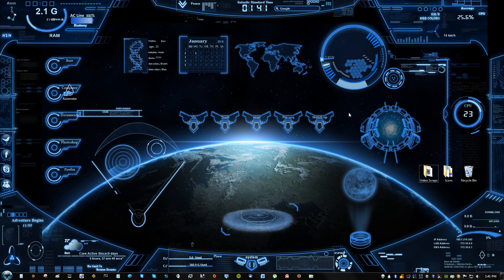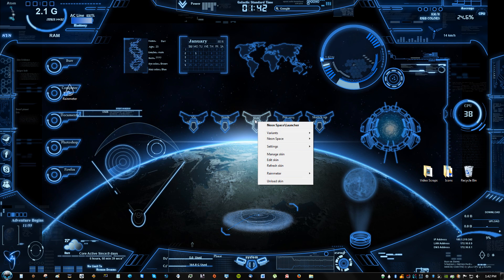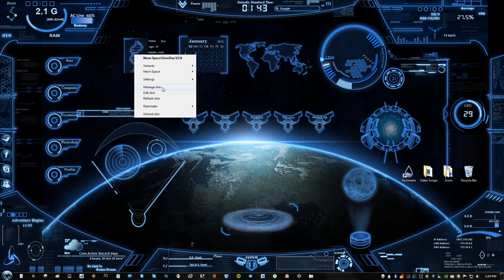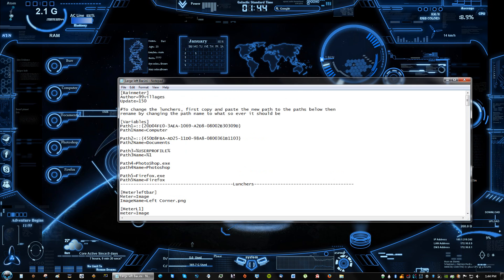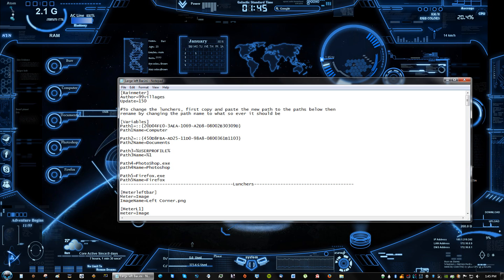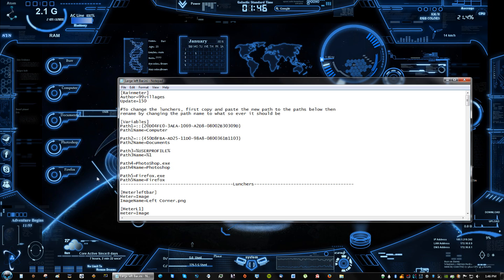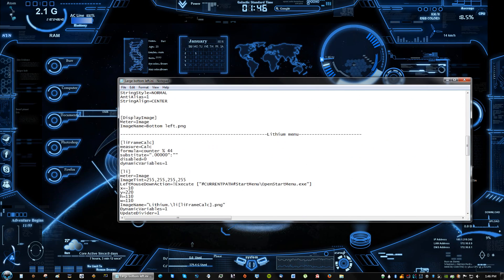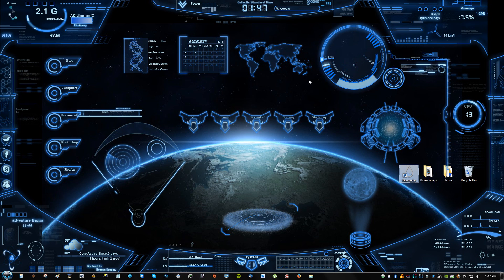[Part 2] Futuristic Skin Neon Space Hologram CIA Tutorial Rainmeter Skin Windows Customization Theme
By 99villages on Deviantart

Rainmeter is the best known and most popular desktop customization program for Windows. Enhance your Windows computer at home or work with skins; handy, compact applets that float freely on your desktop. Rainmeter skins provide you with useful information at a glance. It's easy to keep an eye on your system resources, like memory and battery power, or your online data streams, including email, RSS feeds, and weather forecasts.
Many skins are even functional: they can record your notes and to-do lists, launch your favorite applications, control your media player - all in a clean, unobtrusive interface that you can rearrange and customize to your liking.

For Spanish Speakers:
Hoy les vengo a traer un programa que al parecer causó furor cuando vieron mi escritorio en las capturas del post de Windows 8.
Éste programa se llama Rainmeter, es una suerte de "Gadgets" como los que nos trae Windows, pero que no consumen tantos recursos como esos. El programa funciona en toda la plataforma Windows (XP/Vista/7/8). Combinando varios skins, se puede lograr un efecto como el que se ve en mi escritorio de Windows

[Tags]: rainmeter skins, rainmeter, windows customizations, cool windows customizations, cool wallpapers, Jarvis ironman theme, cool themes, windows themes, coolest windows themes, skins, window skins, tutorial, how to install rainmeter, hologram, windows, cool, skins and themes, computer themes, best computer themes, futuristic theme, skin, theme,